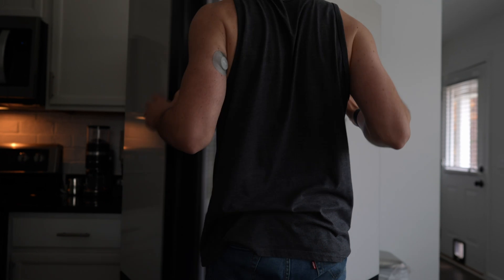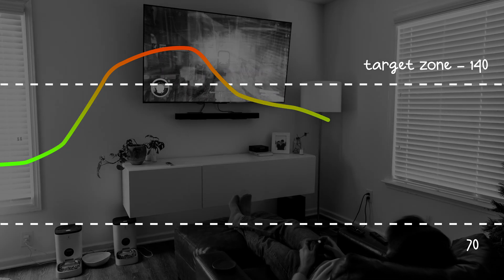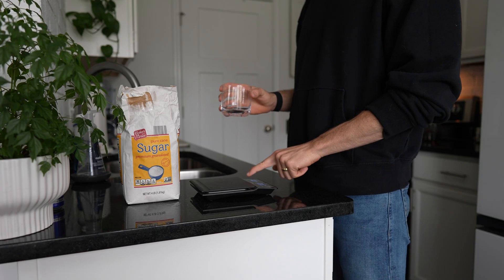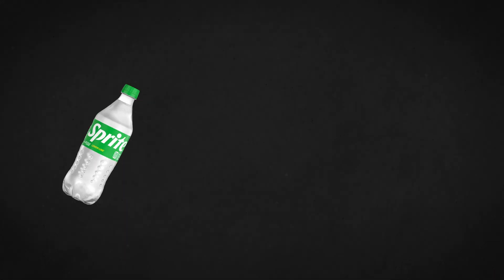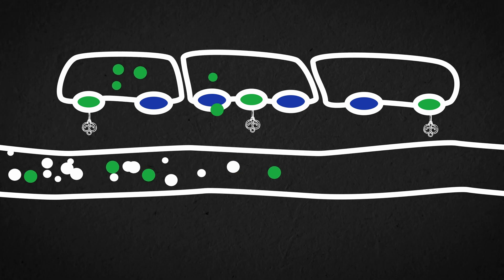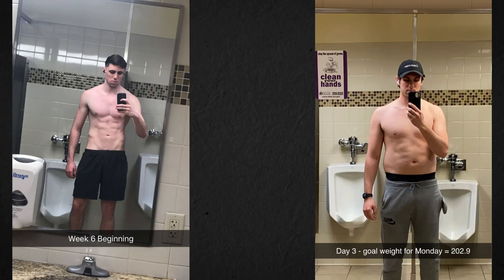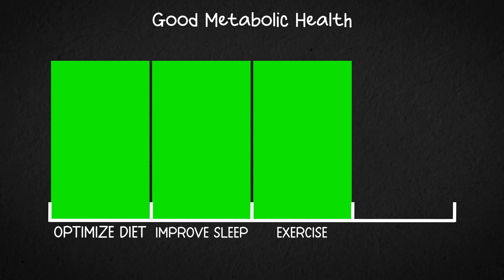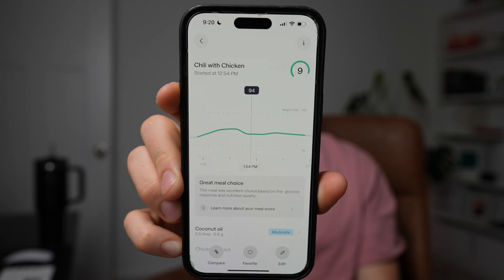Quit Sugar to Burn More Fat (Glucose Tracking)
Over the past few months I've been using continuous glucose monitoring (CGM) to tweak my diet and improve my metabolism.

I've made a number of changes to my diet. I've seen improved sleep quality, and higher levels of energy throughout the day.

Big thanks to Veri partnering with me on this video. To get started with monitoring your glucose levels, and for $30 off, head and use the code, "VSM-PROJECTANDREW".

The sleep and fitness tracker I use: (WHOOP)

I take my health really seriously, and I take yours seriously as well. Because of this, I will never except a brand deal from a company that I wouldn’t use, and that I am not excited to work with. I use products from all of the companies above on a daily basis.